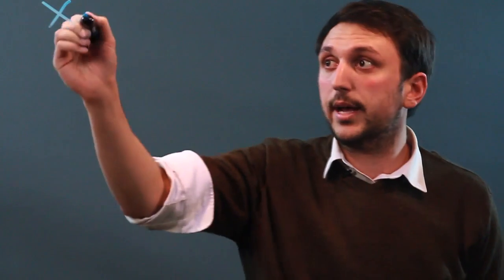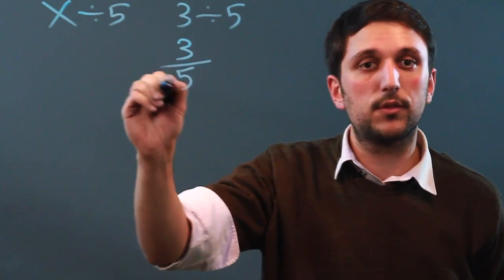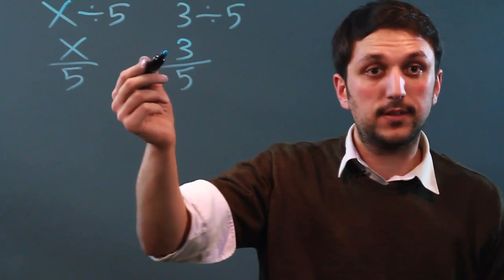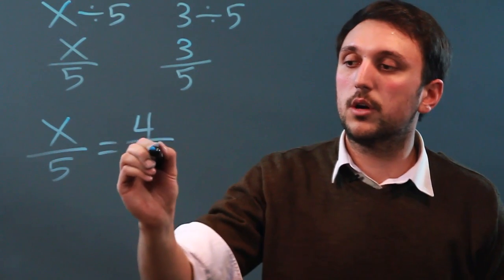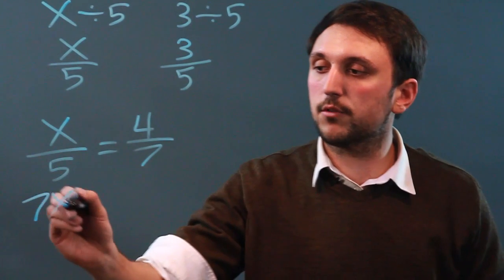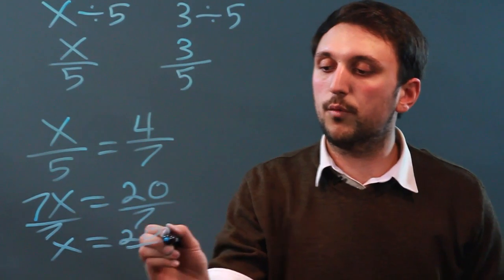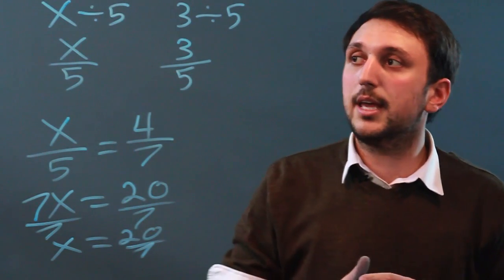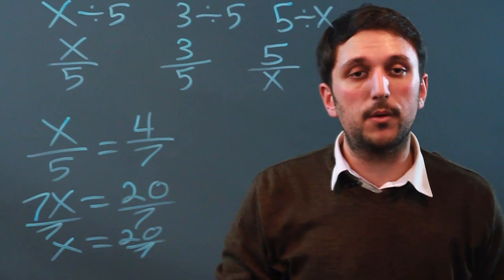How to Divide a Variable by a Number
How to Divide a Variable by a Number. Part of the series: Algebra Principles. You can divide a variable by a number in a very specific way. Divide a variable by a number with help from a mathematics tutor and educator in this free video clip.